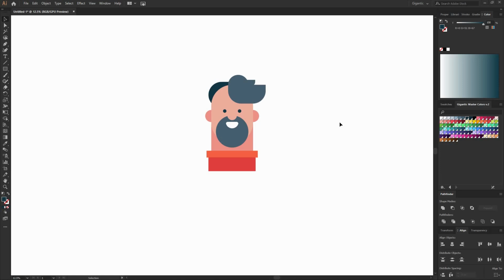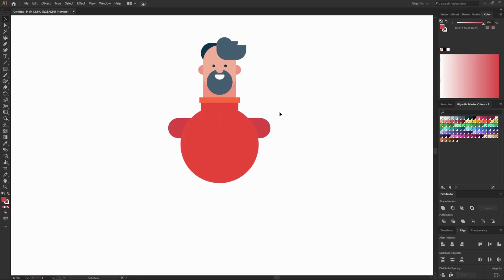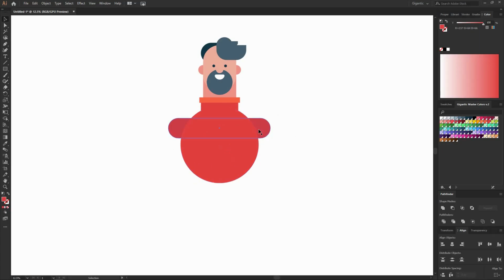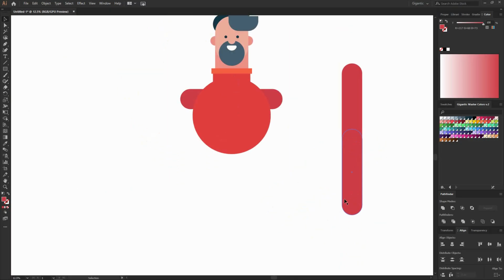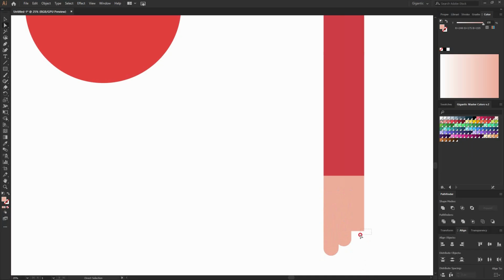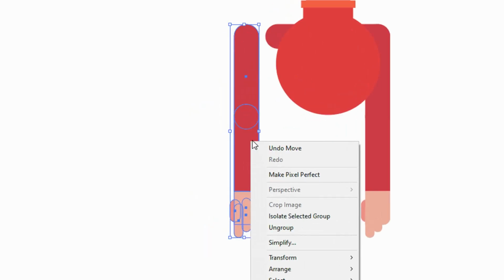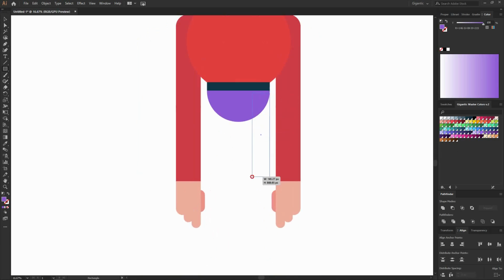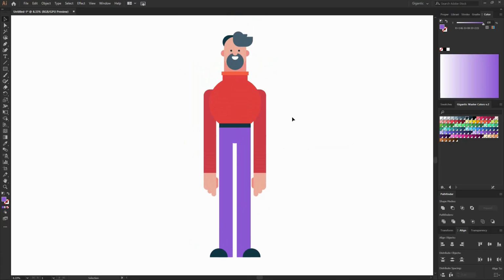Lesson 03 of 07 from the Character Illustration Free Course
This is Lesson 03 of 07 from the Character Illustration Free Course by AEJuice.

About this course:
Learn the basics of character illustration workflow in this 1-hour long introductory course together with professional illustrator Mark Rise.